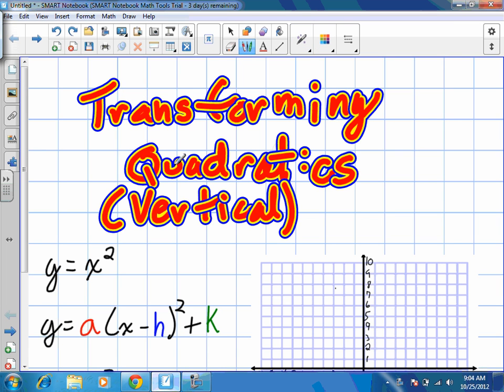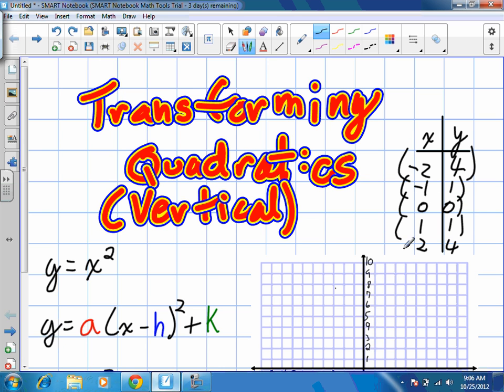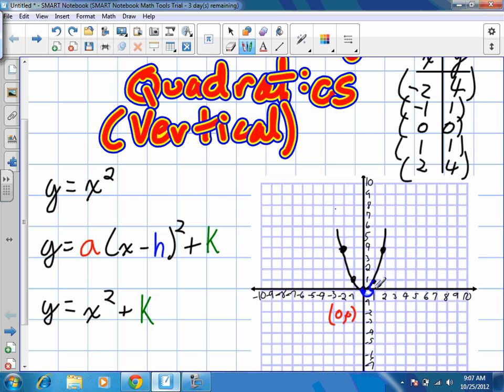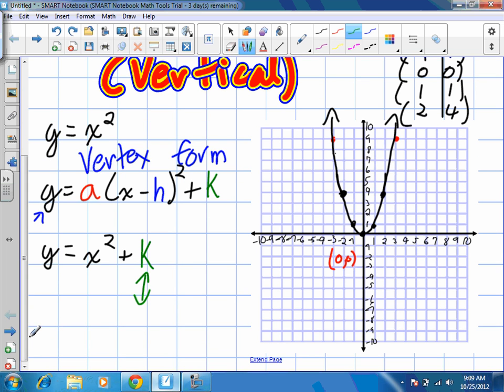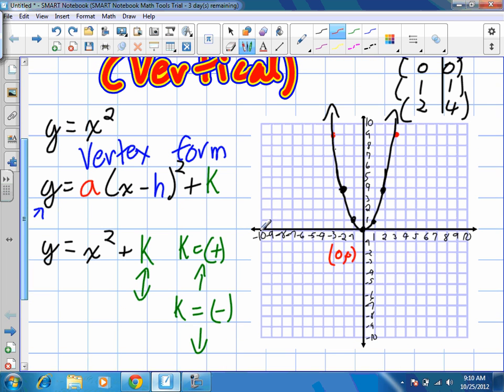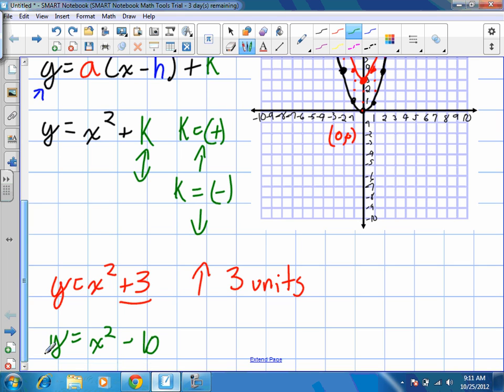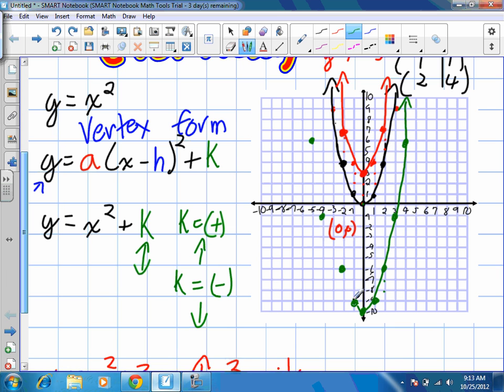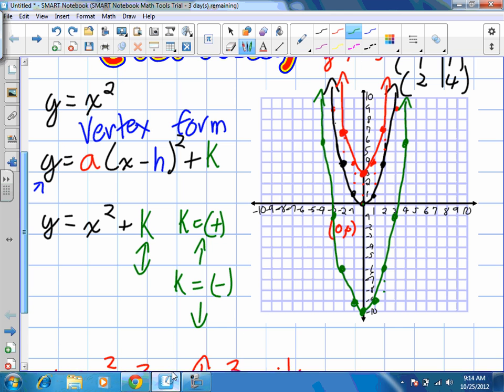Vertical Transformations Of Parabolas Grade 10 Academic Lesson 4 3 10 25 12